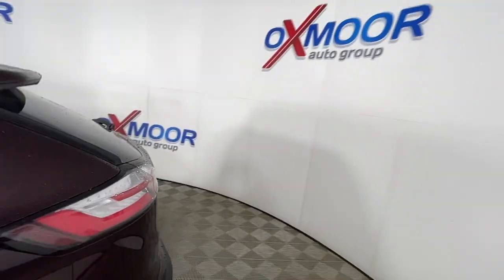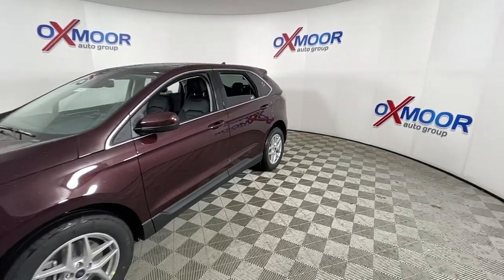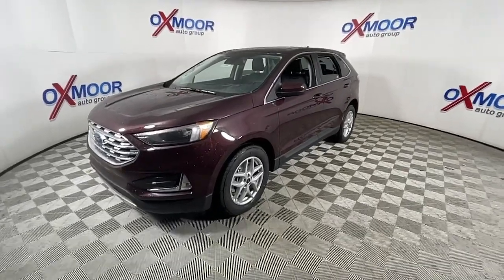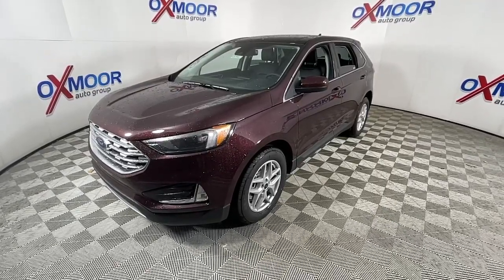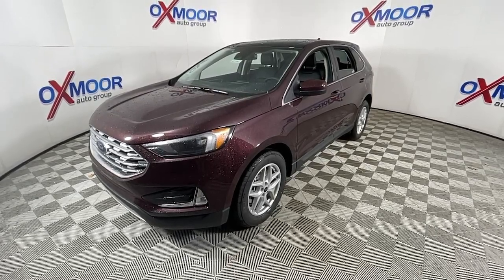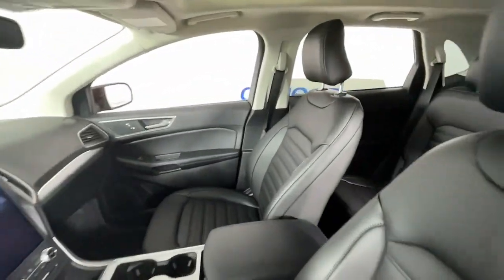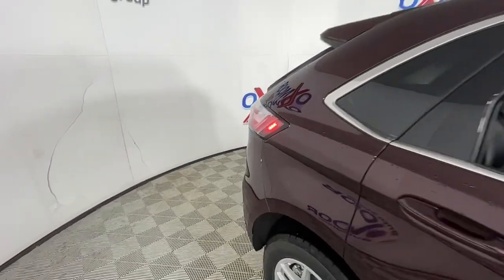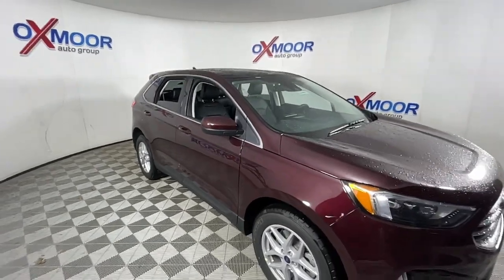2022 Ford Edge Louisville, Lexington, Elizabethtown, KY New Albany, IN Jeffersonville, IN 43990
Burgundy New 2022 Ford Edge available at Oxmoor Ford in Louisville, Kentucky. Servicing the Lexington, Elizabethtown, KY New Albany, IN Jeffersonville, IN area.

Oxmoor Ford
100 Oxmoor Ln